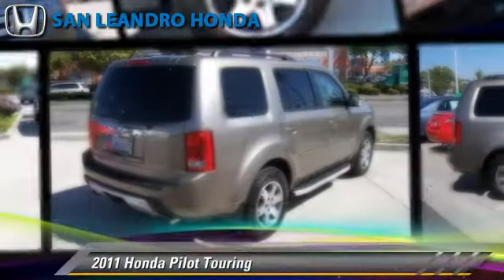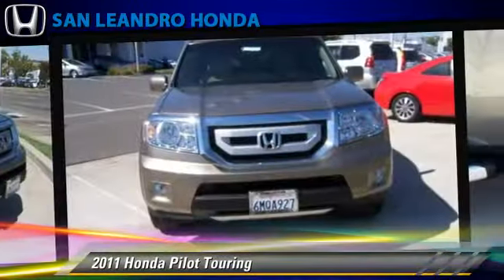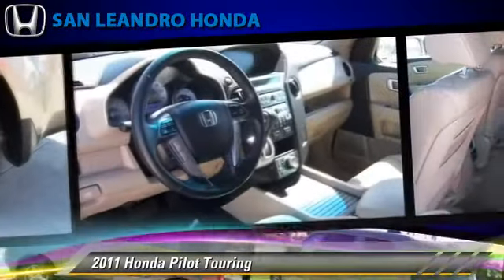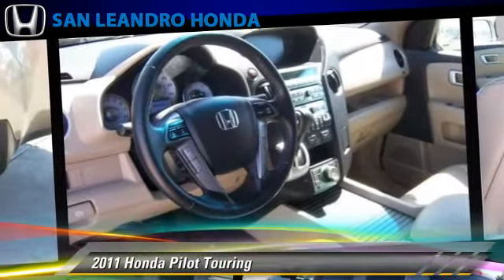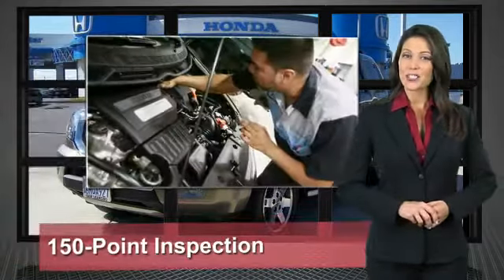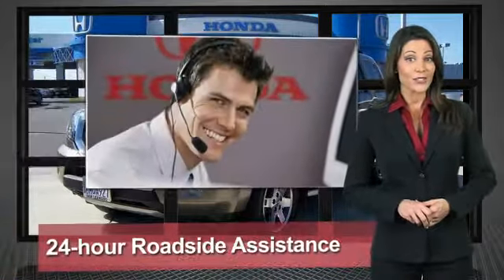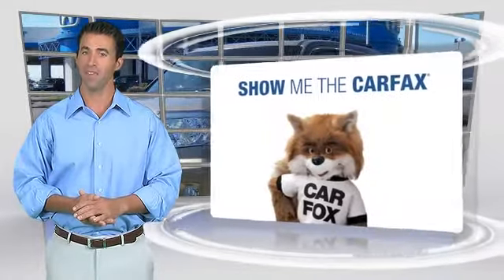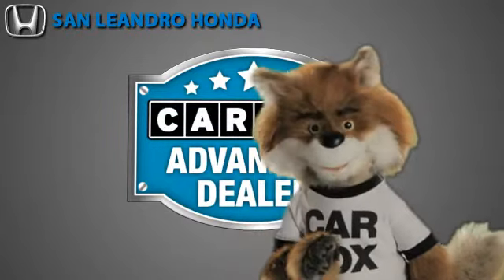Cheap Used Cars for Sale Bay Area Oakland Hayward Alameda San Leandro Ca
Search for more high-quality vehicles at San Leandro Honda:
/search.asp?dealerlist=000210

[DFIN:2:2336814:I:D7D10791:37c067d37b24159aef2c1170c47d63a0]